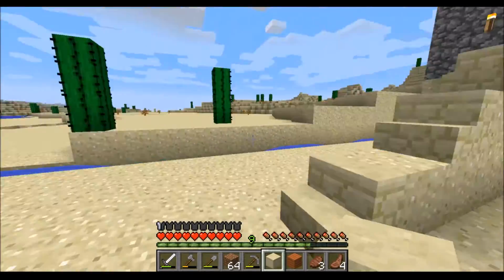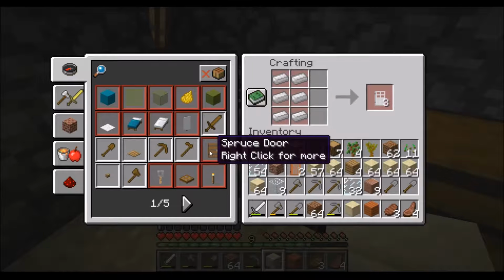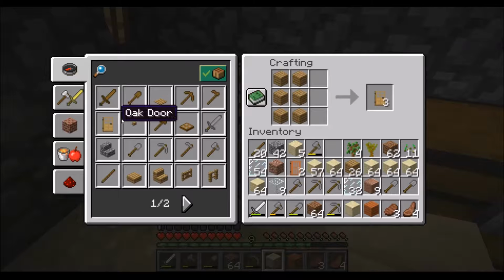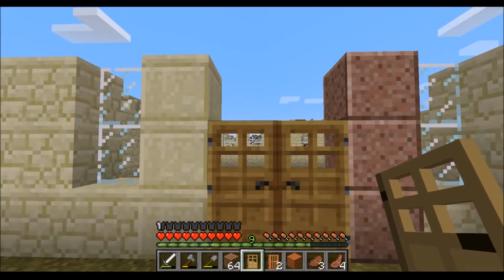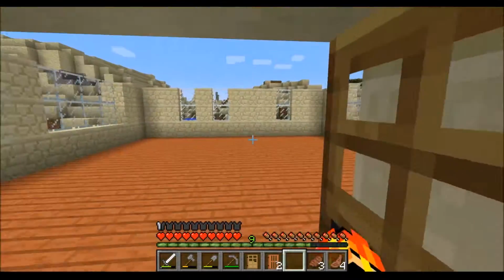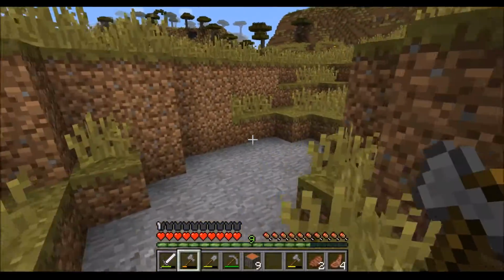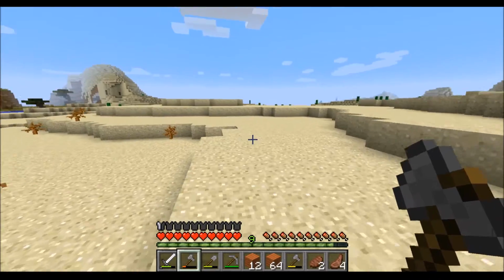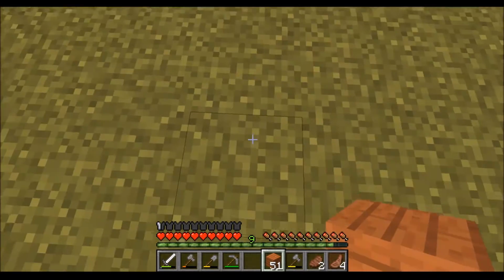Minecraft TDZ Server S1 EP6 Buliding my Sandcastle PT2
How do You Tube!

Lyney500 Here

Take care